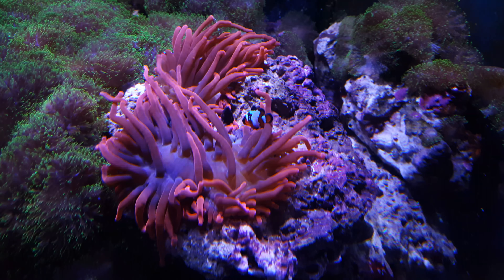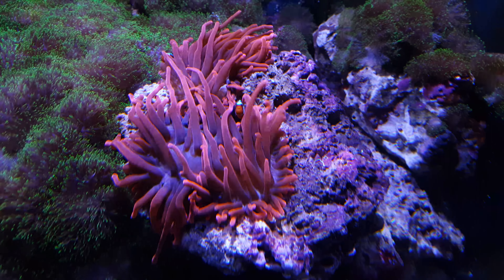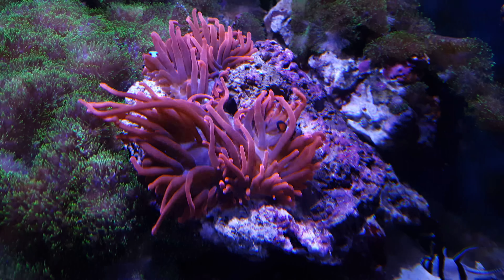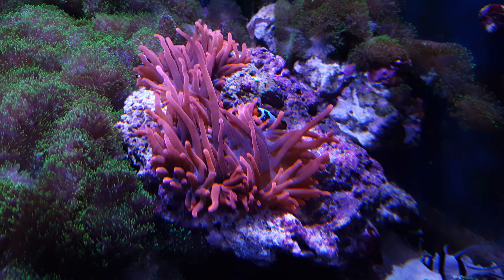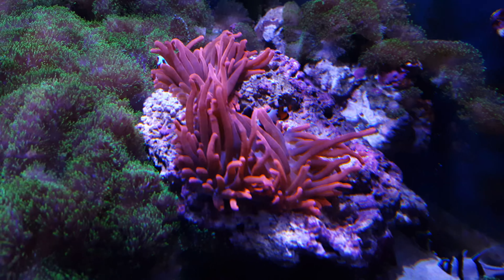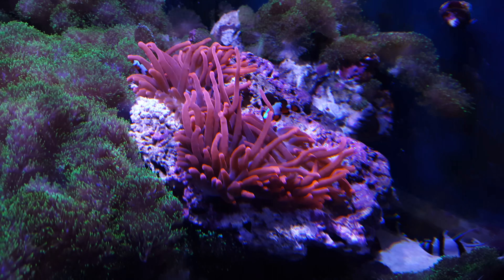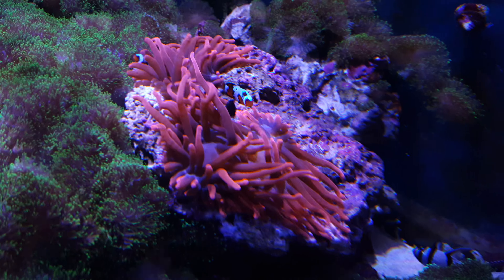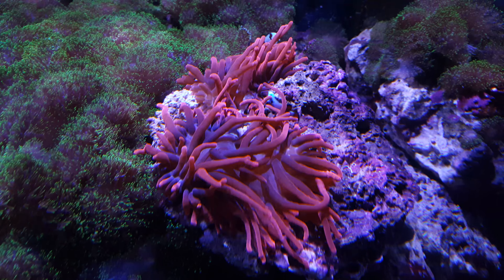Anemone splitted in to 2 for my 2 clown fish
This morning i saw my Anemone splitting up so my 2 clown can get 2 home for both that way they no longer fight over 1 Anemone.
I said this because this Anemone never split for over 2 years